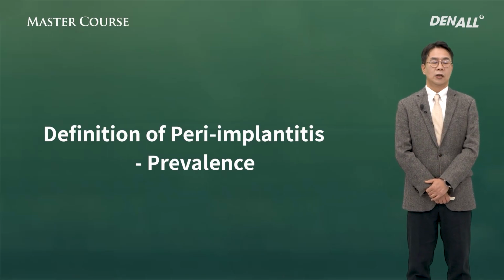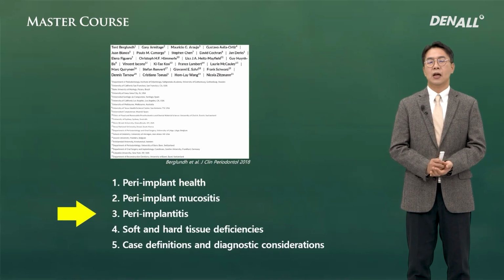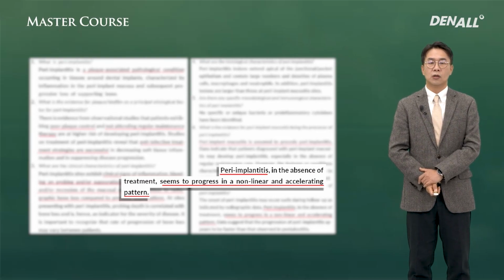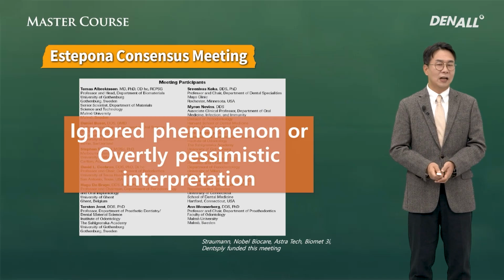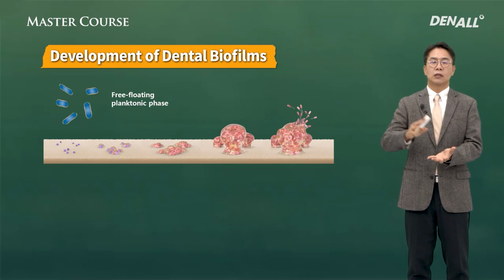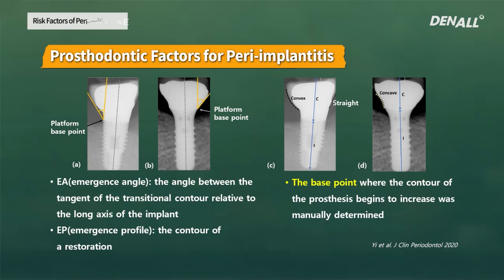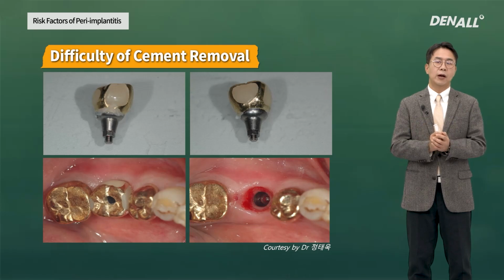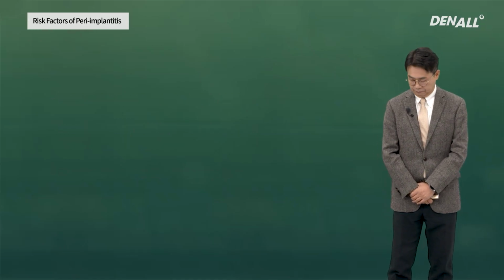master courseM SURGERY Risk Factors of Peri implantitis